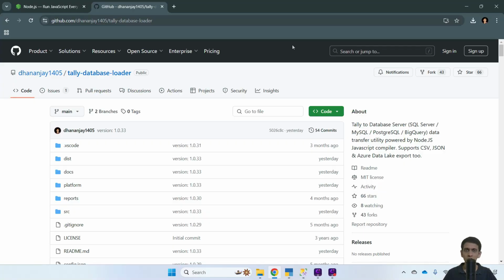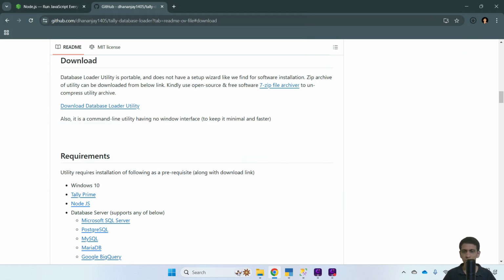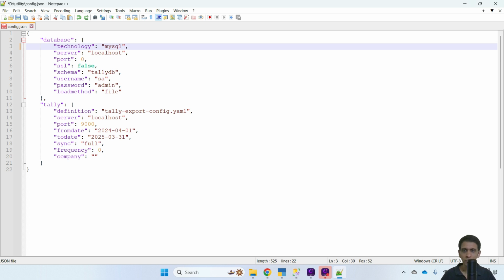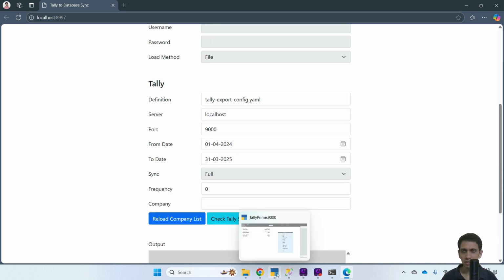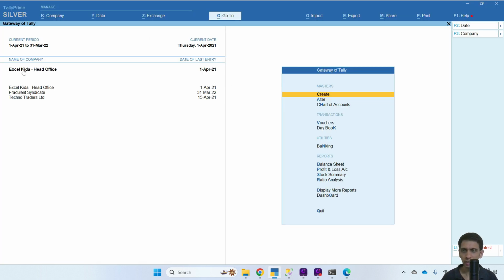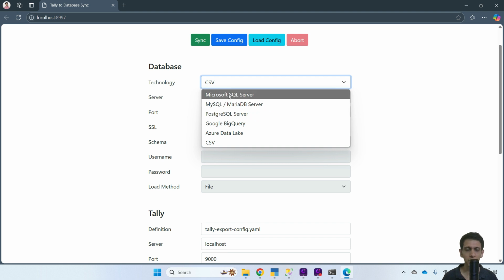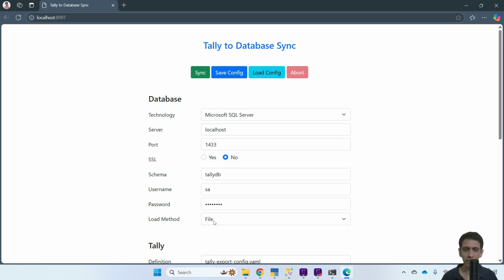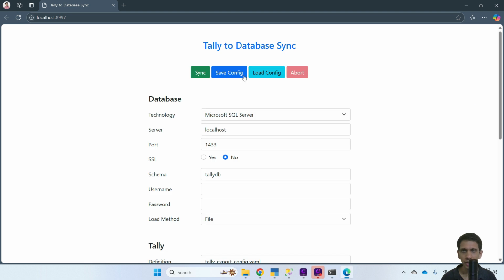Tally to Database utility walkthrough - GUI (Graphical) version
Tutorial demonstrating how to use Graphical User Interface version of Tally to Database data transfer utility. Few features are covered like dropdown of technology selection, from/to date selection, list of companies open in Tally.

0:00 Intro
0:23 Download & Installation
2:03 Old version - Command Prompt based
3:07 New version - Graphical based
8:15 FAQ
9:22 Conclusion / Connect with me